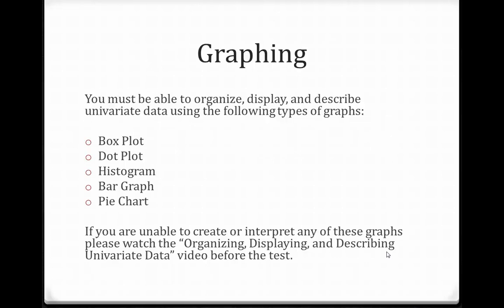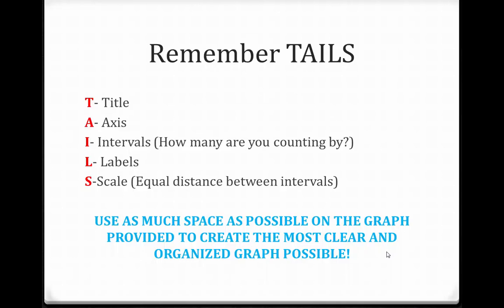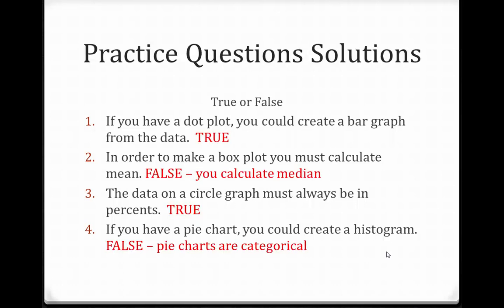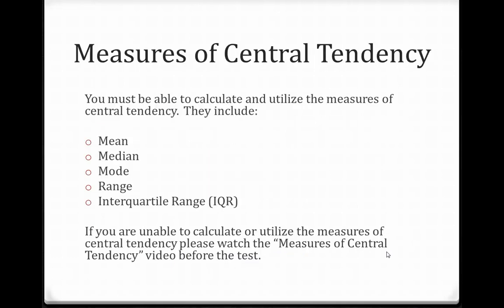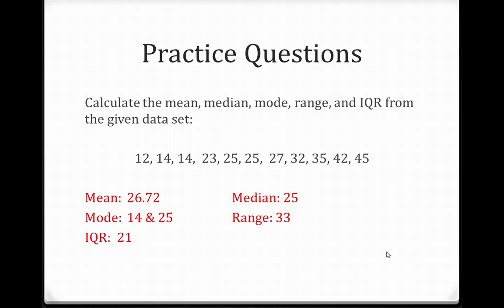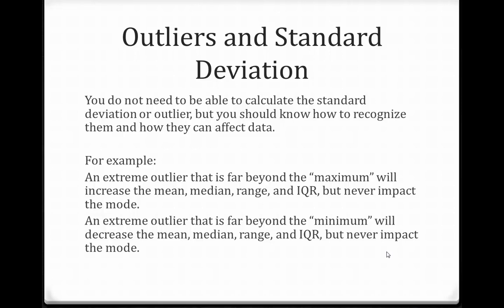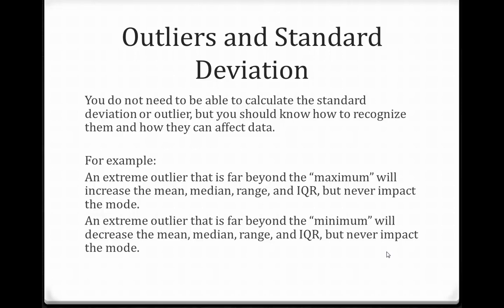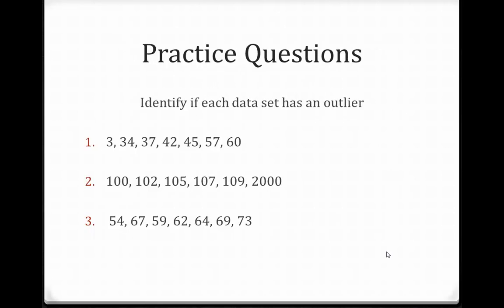5 ABC Review Video